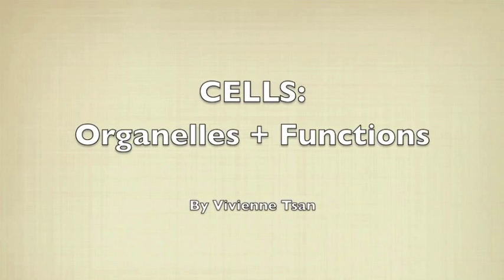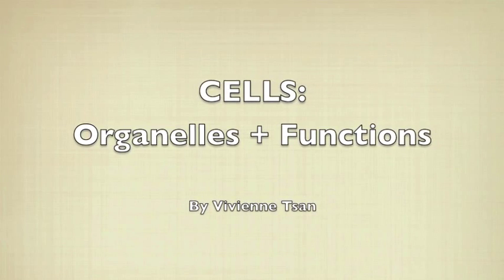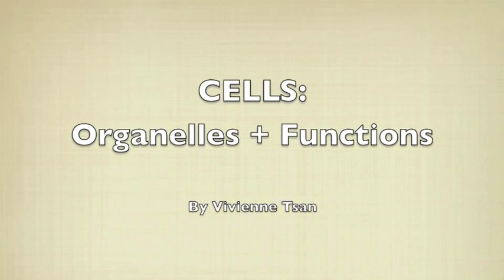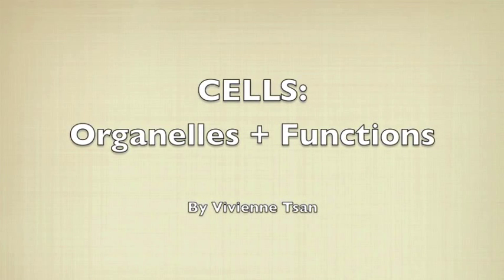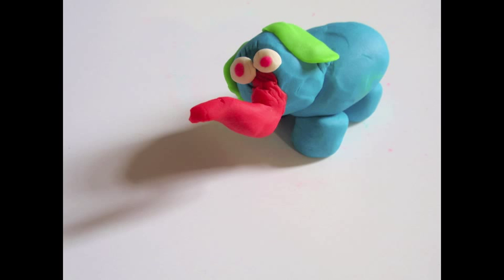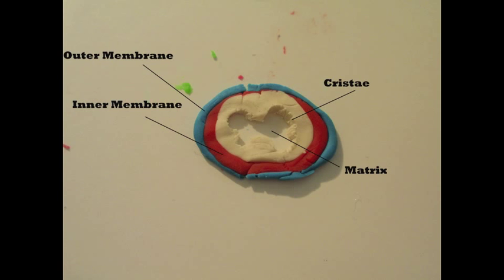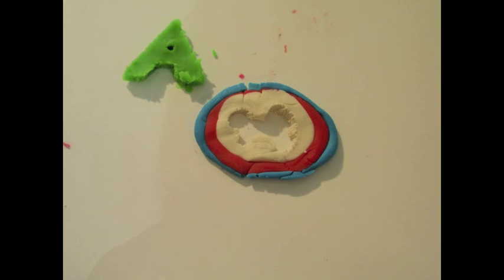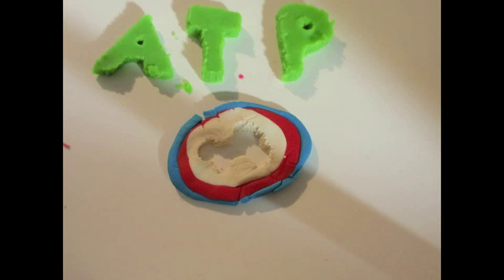Introduction to Cell Organelles and Their Functions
Project for AP Biology by Vivienne Tsan